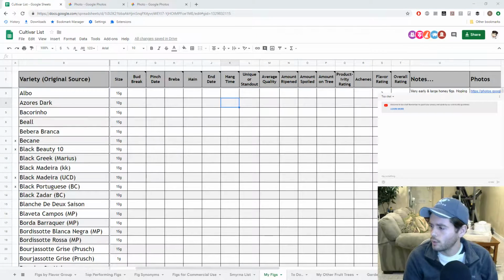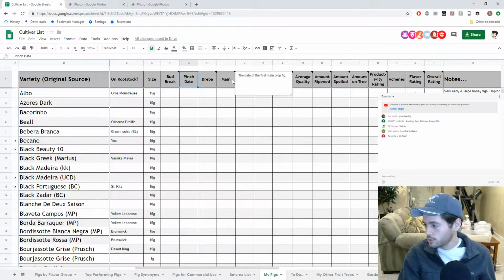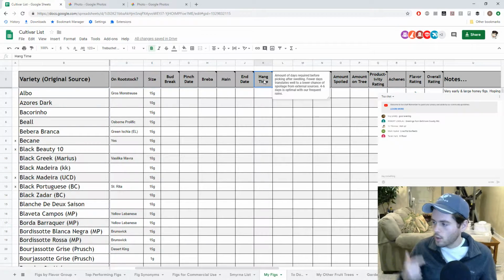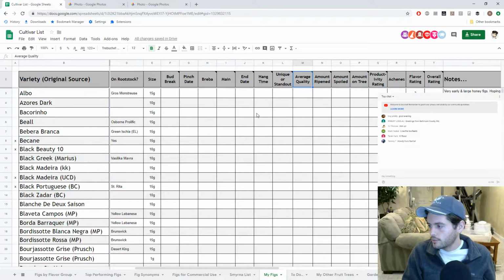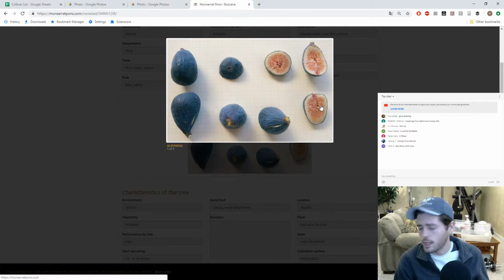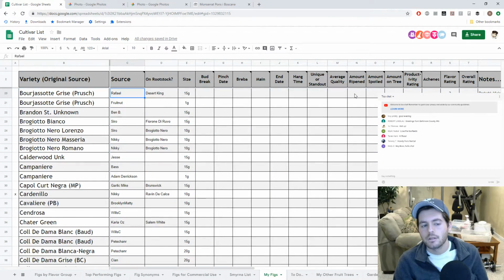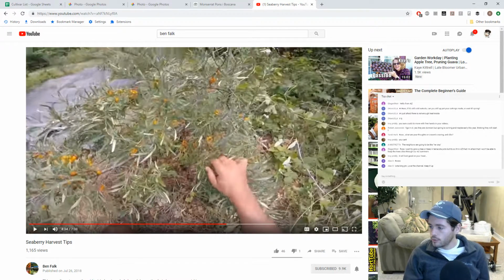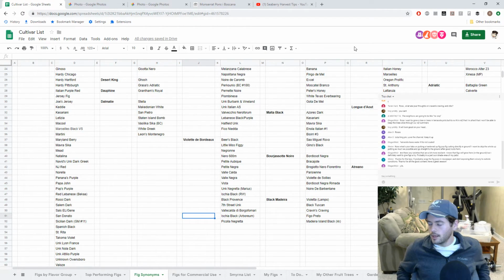Quantifying Fig Data + Live-stream Q&A